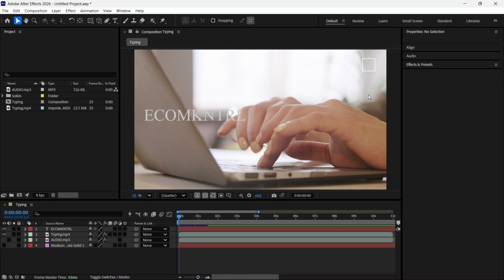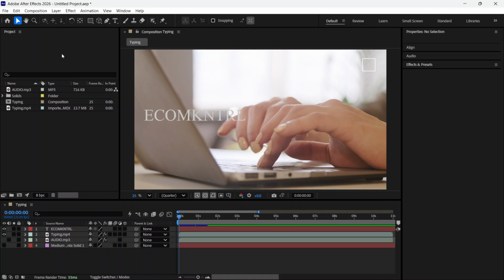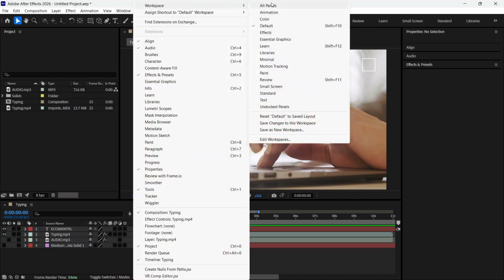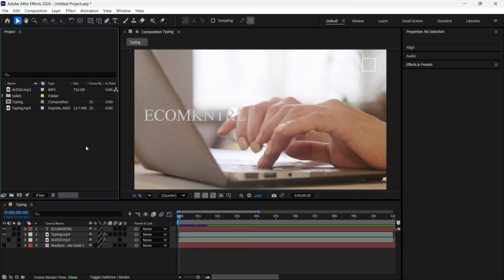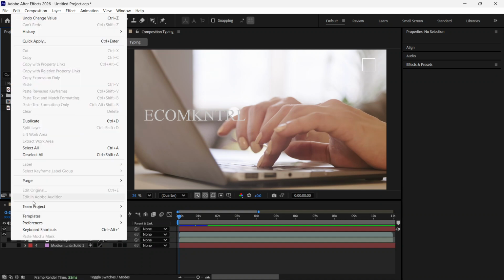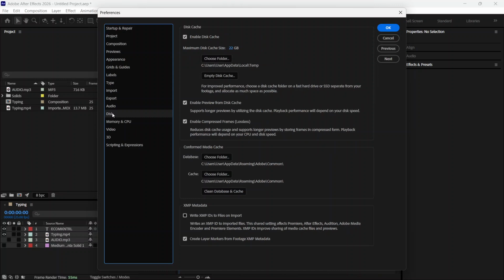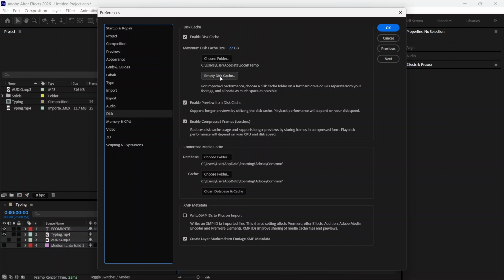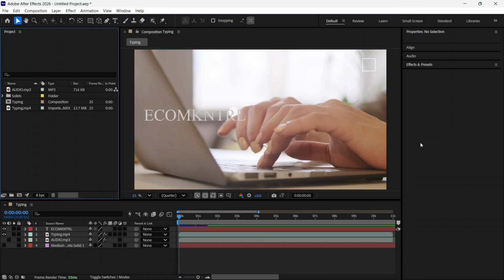How to Reset Adobe After Effects to Default Settings [2026] | Step-by-Step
Learning how to reset Adobe After Effects to default settings is one of the quickest ways to fix crashes, layout glitches, or corrupted preferences slowing down your workflow. In this tutorial, you'll learn exactly how to restore After Effects back to its factory defaults without losing your projects. We cover the preference deletion method that works across all recent versions of After Effects, so you're getting the current updated process. Whether your workspace looks broken, shortcuts stopped working, or the software won't launch properly, this fix takes less than two minutes. This is the method that actually works in 2026. Follow along and get After Effects running clean again.